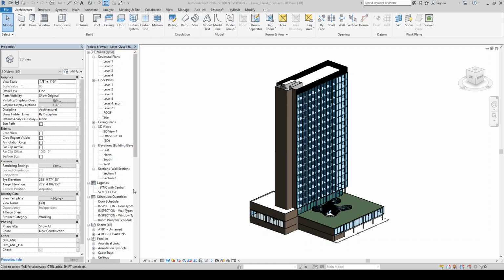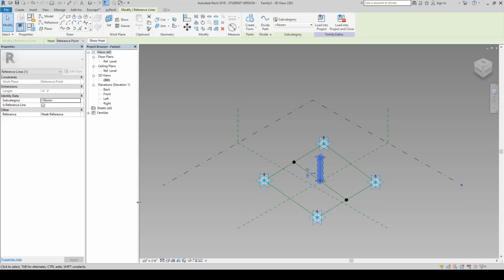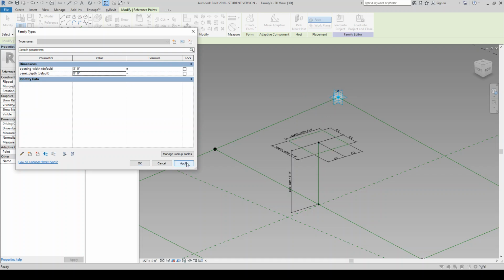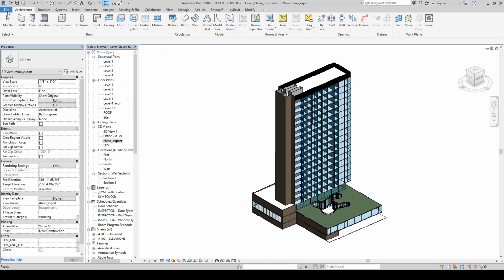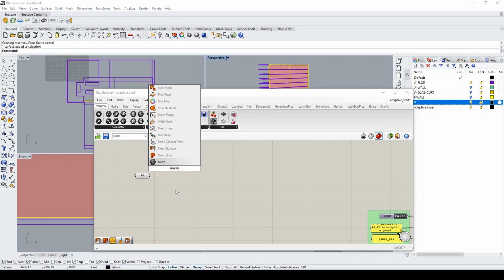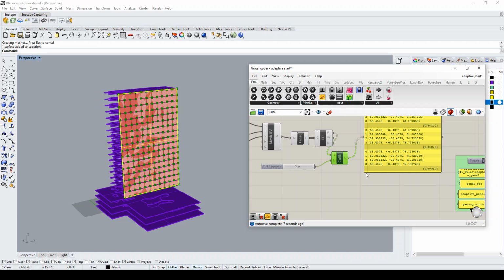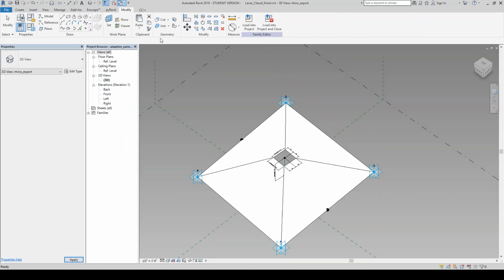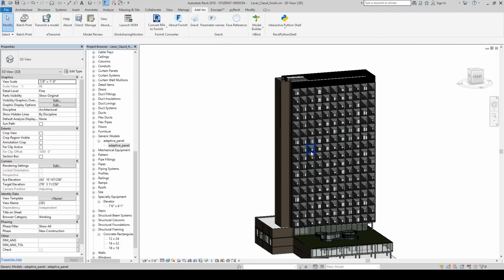Interoperability Workflow with Adaptive Components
This is an overview of a workflow that quickly models an adaptive component and shows how you can use Hummingbird to place that adaptive component inside of Revit using geometry generated in the Rhino/Grasshopper environment.